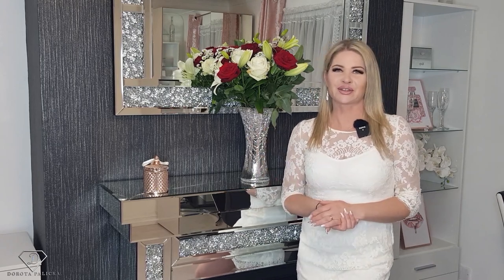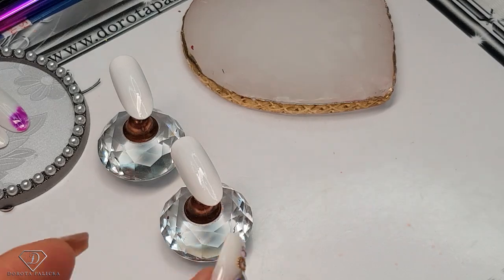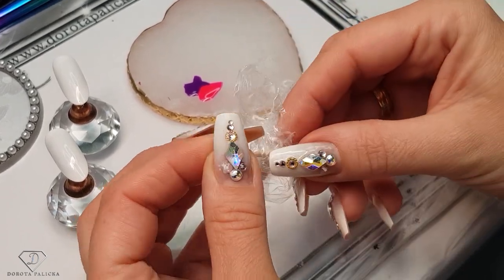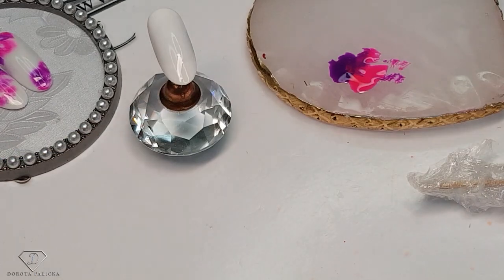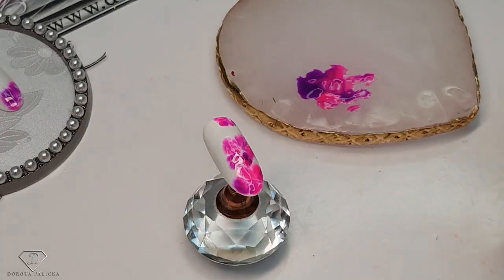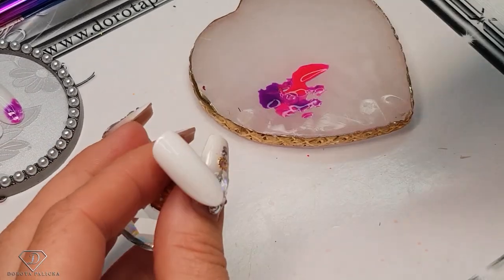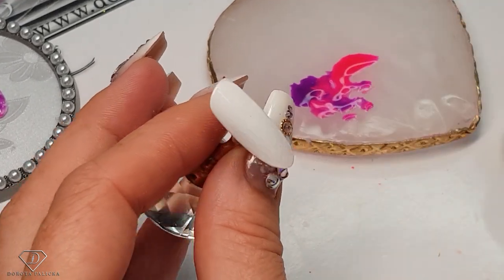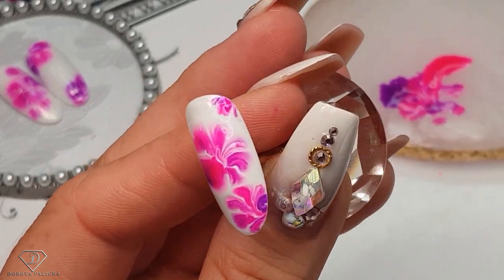Flower Nail Art using cocktail stick and cling film 🌸🤗 Easy Nail Art for beginners. Best Nail Art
Hi in this nail tutorial I will show you how to do quick and easy flowers using gel and cocktail stick with cling film